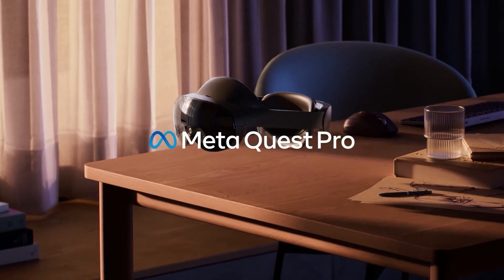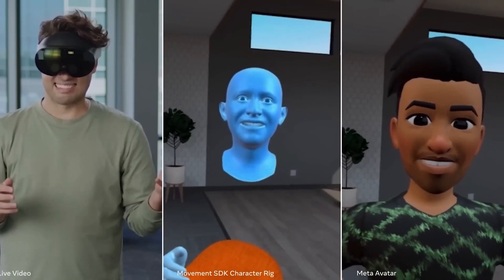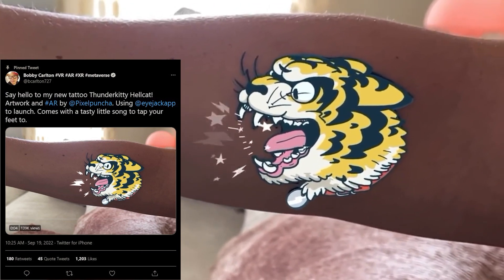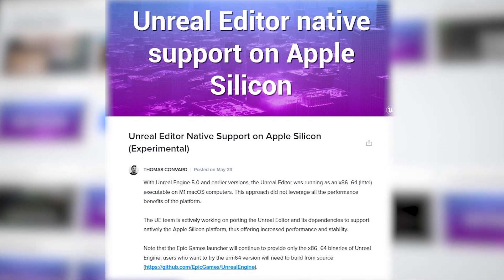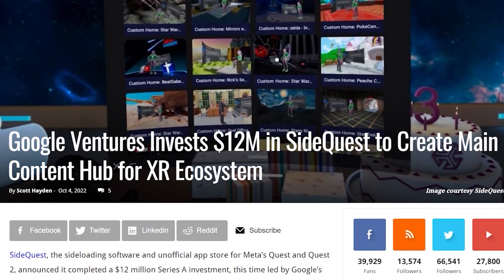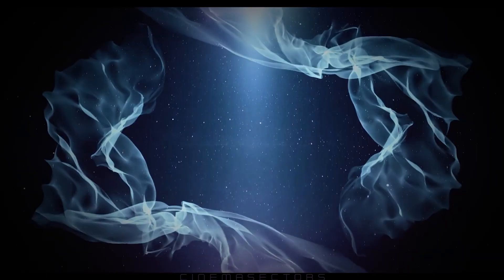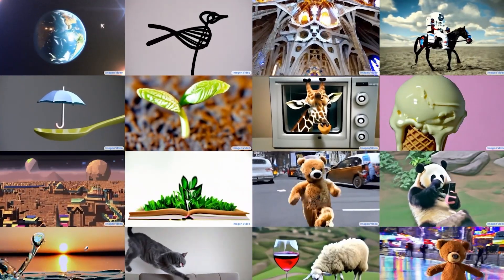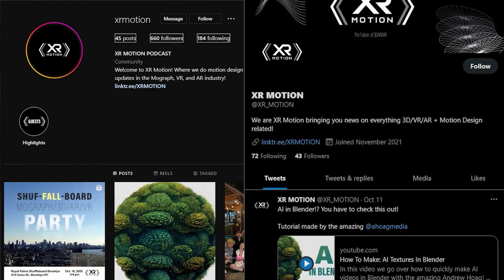AR Tattoos, Meta Quest Pro, Adobe Max & More! - Weekly Update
October 10th - 3D / VR / AR / AI - Weekly Update
This is our second 3D / VR / AR / AI - Weekly Update! We have a lot of improvements planned for future videos but, we hope you all enjoy this one! Please let us know your thoughts and feedback! Thank you so much!